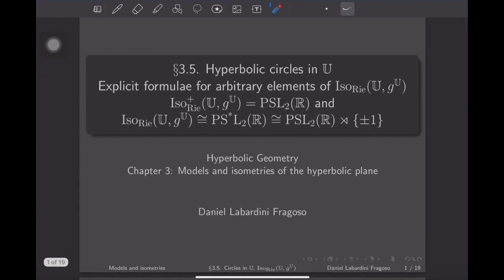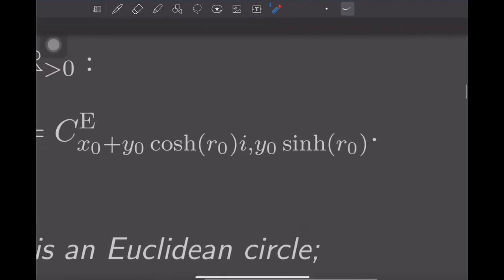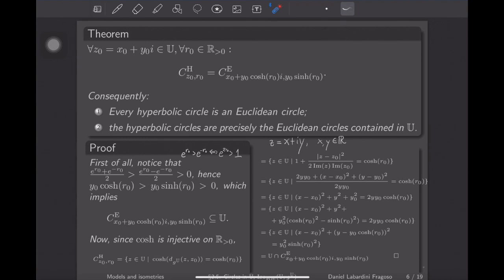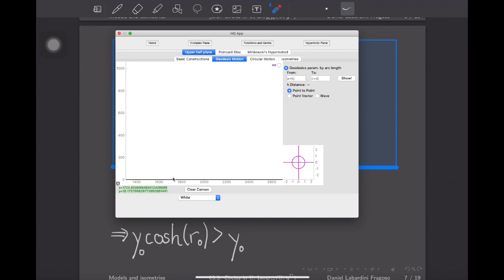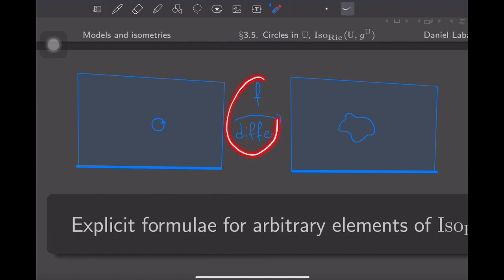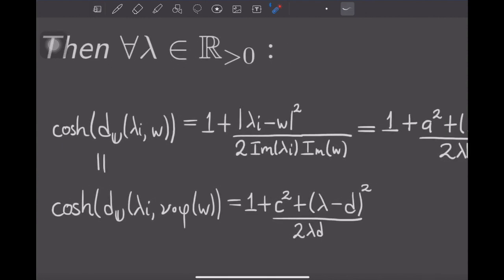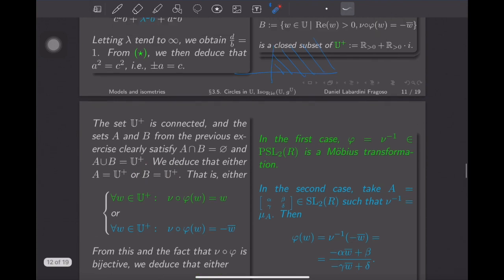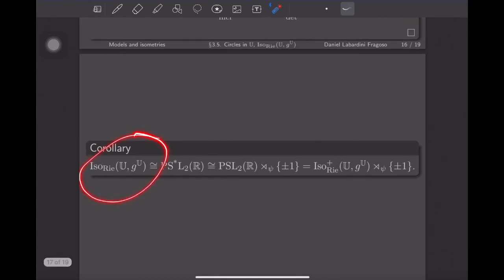Hyperbolic Geometry 3.5. Models and isometries: circs in U, Möb expression of arbitrary isometries